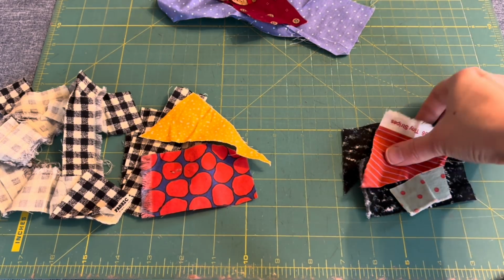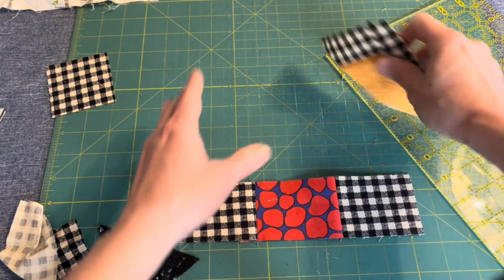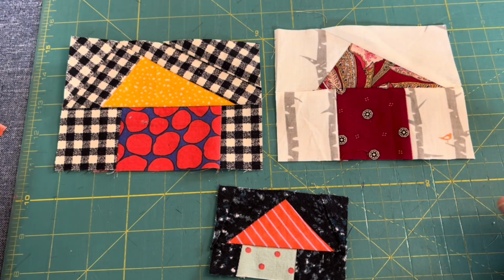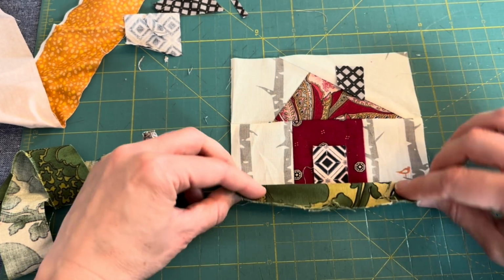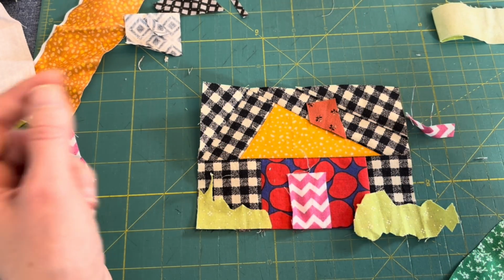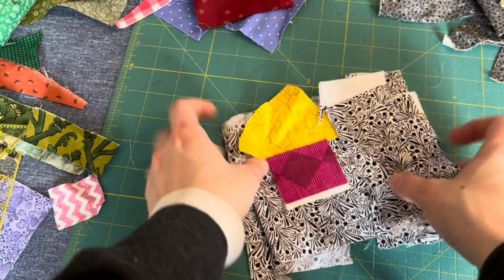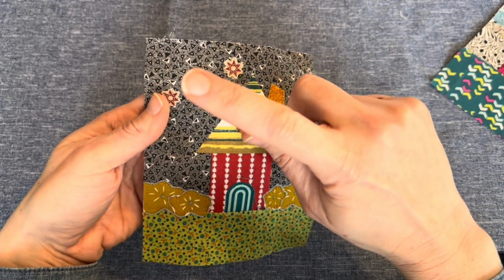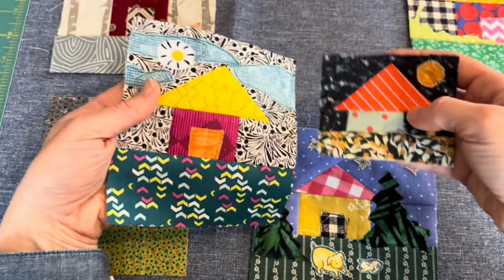Little Houses Made From Crumbs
Crumb quilting- tiny house quilt blocks